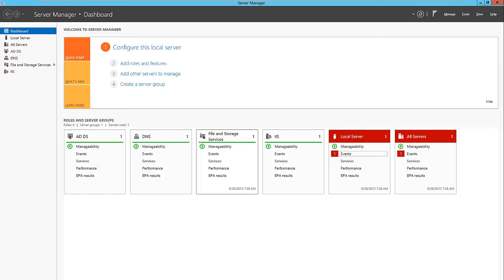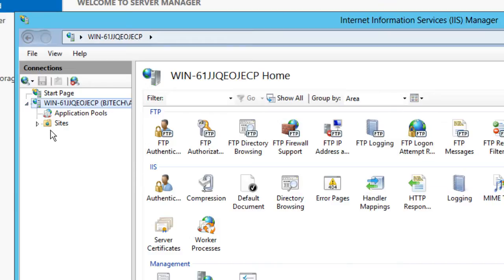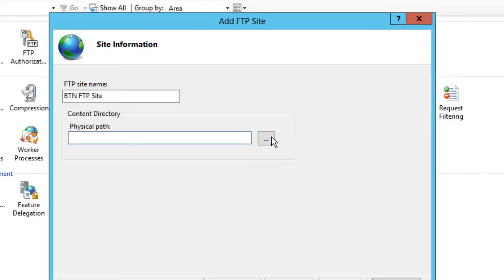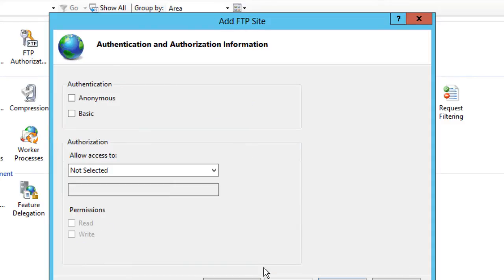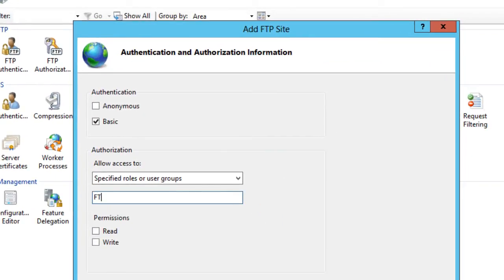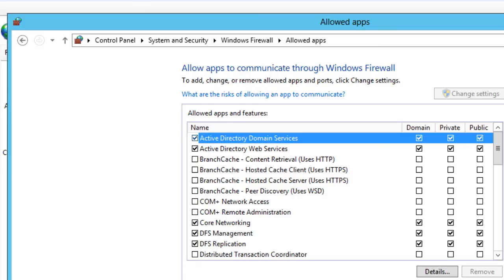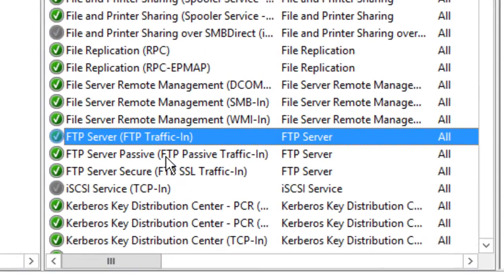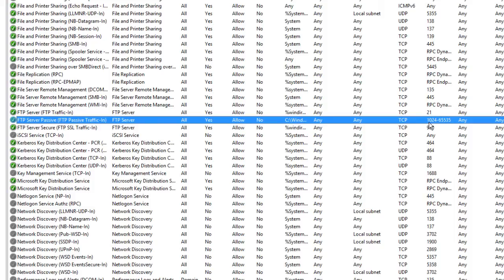Windows Server 2012 - Part 3: Configure FTP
Part 3 - FTP might be a very old solution for moving files around, but a lot of people still use it. With Windows Server it's still supported, even if it is hidden as a 'role service'.